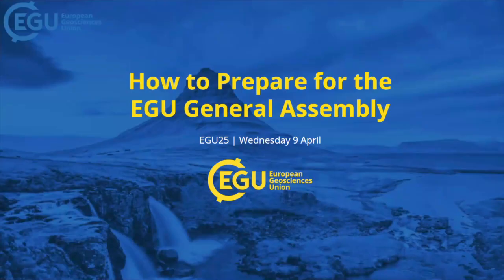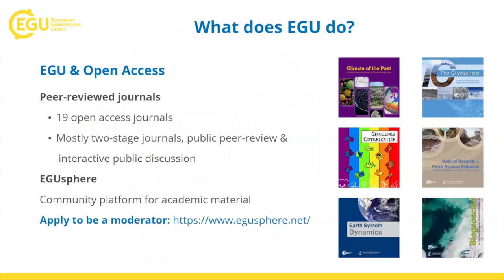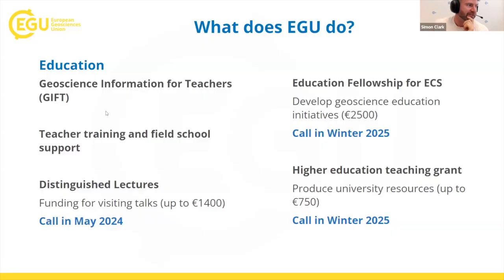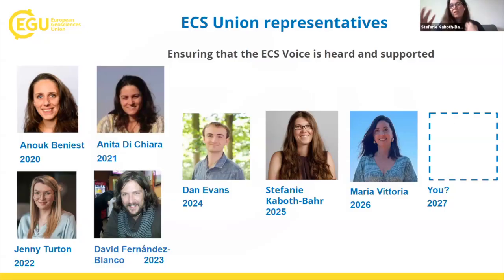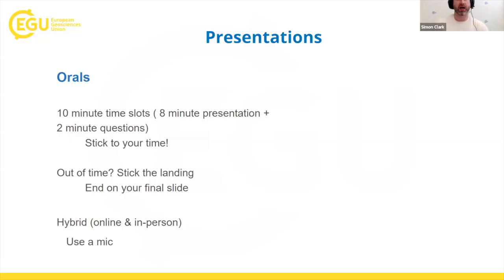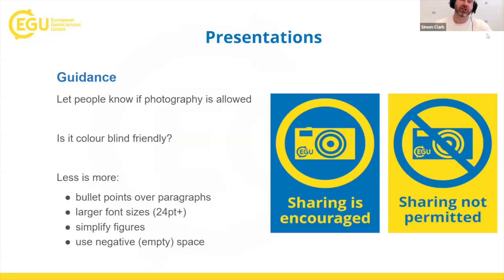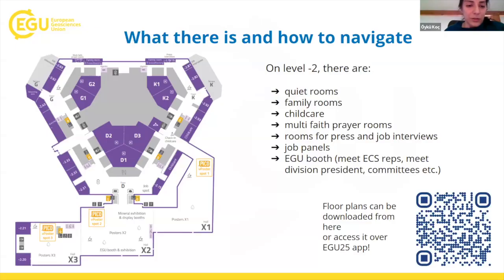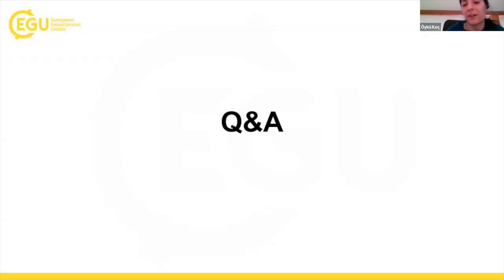EGU WEBINARS: EGU25, how to prepare for the General Assembly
What's new for EGU25? How do you prepare for attending the General Assembly of the European Geosciences Union (EGU) in Vienna? From presenting and finding your way round the General Assembly to building your personal programme – it can be daunting a prospect. Whether you are an Early Career Scientist and first-time attendees or an EGU General Assembly verteran in need of a refresh, we’ve got your back!

This webinar covers everything you need to know to prepare for attending the General Assembly, including:

- What is EGU and what does it do for you?
- How are early career scientists supported?
- How to present at EGU?
- How to build your personal programme?
- How to navigate the in-person and virtual conference center, as well as the city of Vienna?
- How to keep up-to-date with EGU and General Assembly activities?
- Who to ask for help if you need it?
- What else there is to do during the General Assembly, from short courses to cultural events?

This recording includes a short Q&A at the end of the recording.